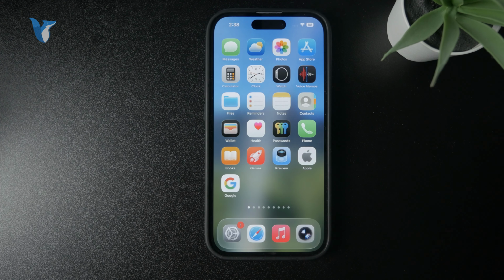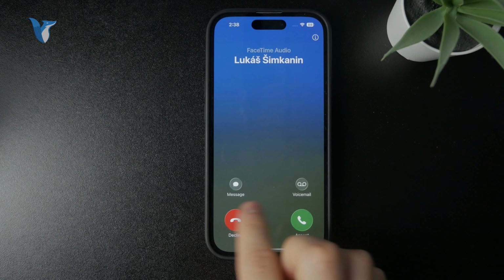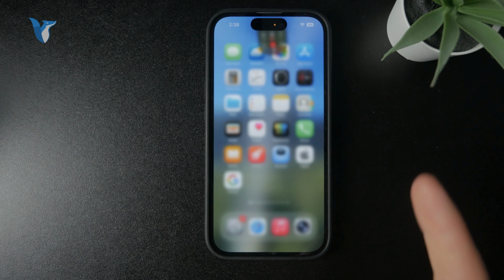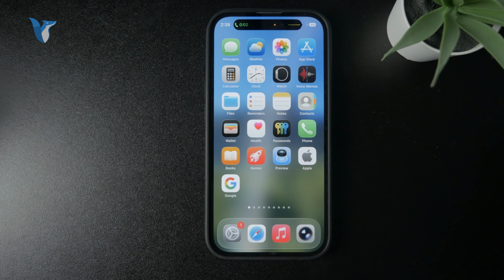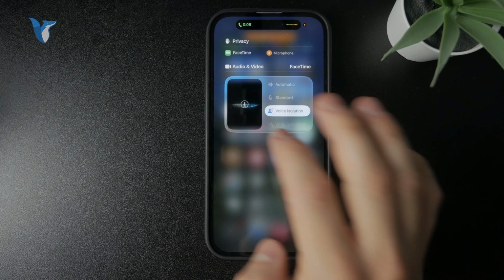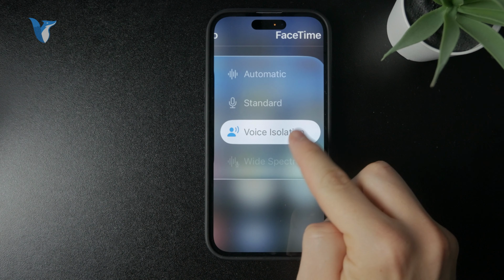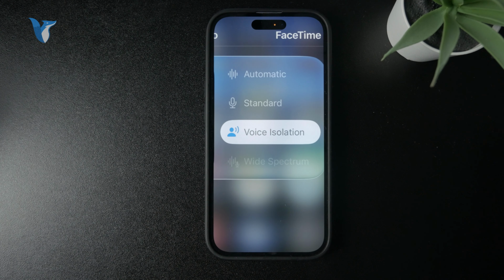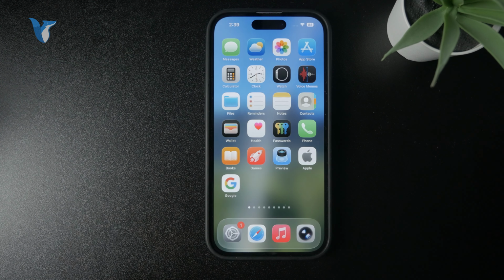What is Voice Isolation on iPhone? (explained)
Curious about Voice Isolation on iPhone and what it actually does? In this video, I explain how Voice Isolation works, when it’s available, and how it improves call and audio quality.